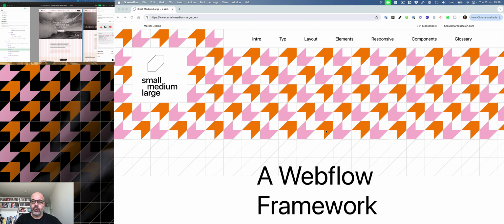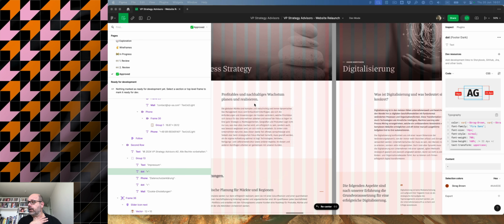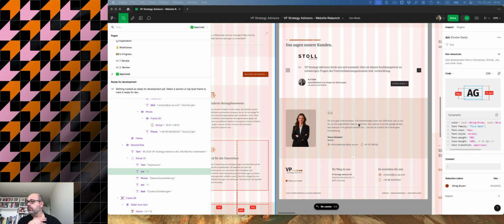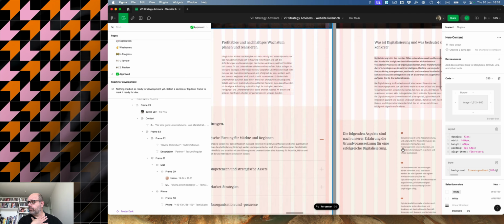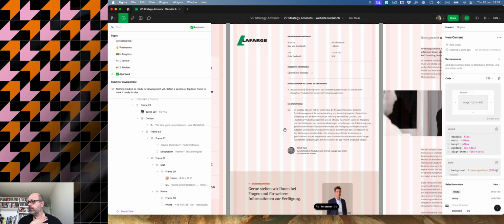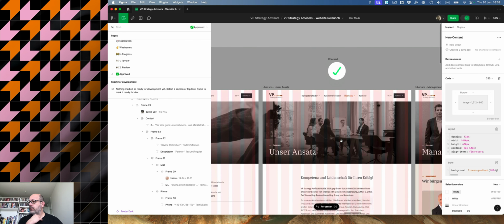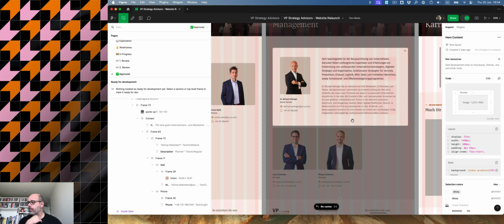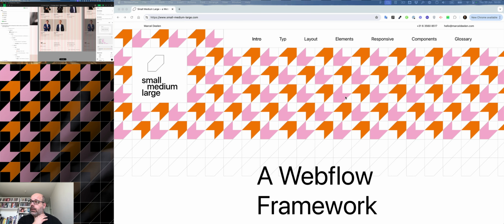0. Intro — Full Webflow Build using Small Medium Large Framework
Introduction video of a series of videos where I will build a website in Webflow using the Small Medium Large framework.